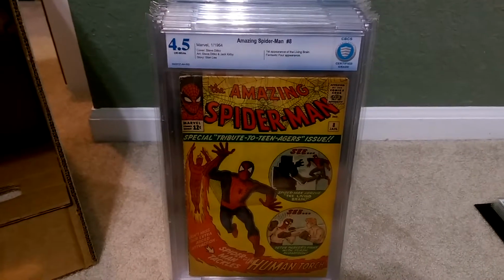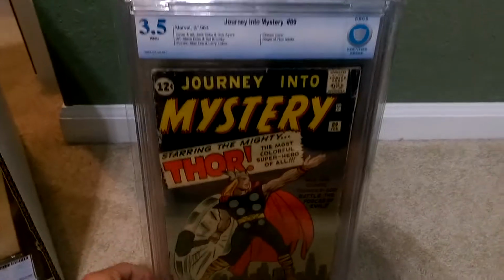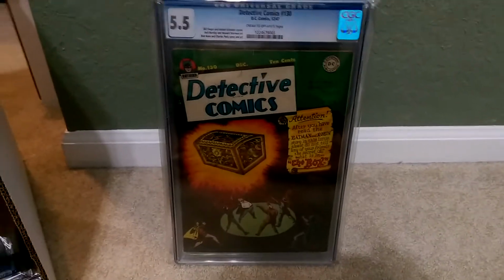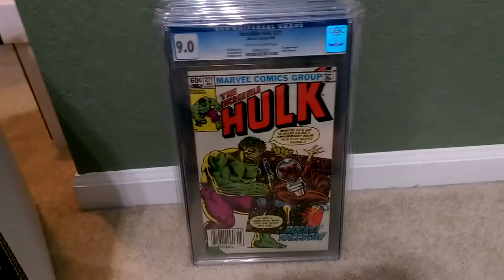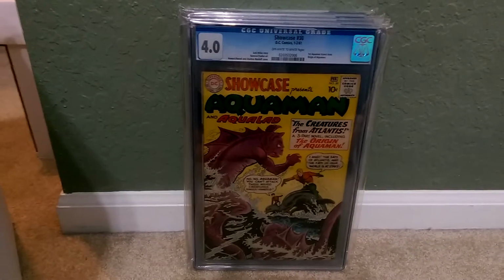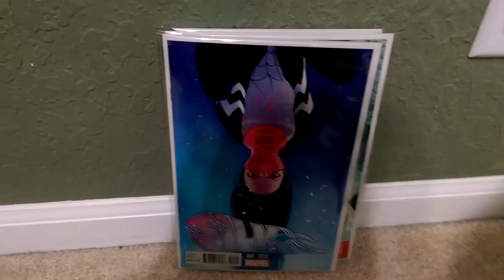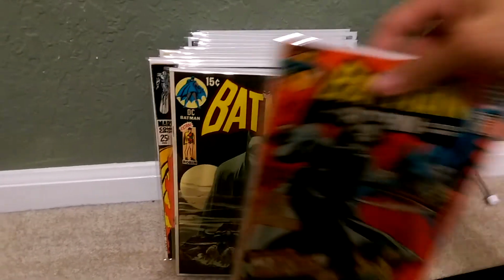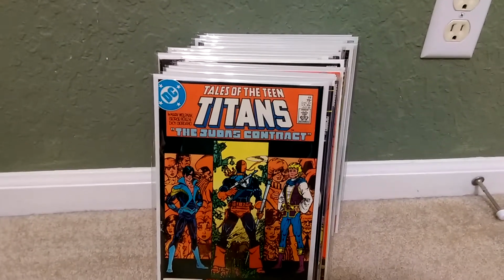CGC / CBCS Comic Collection 2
Enjoy every moment.